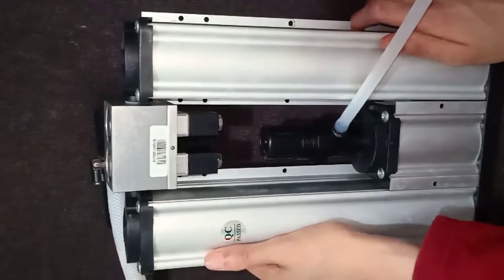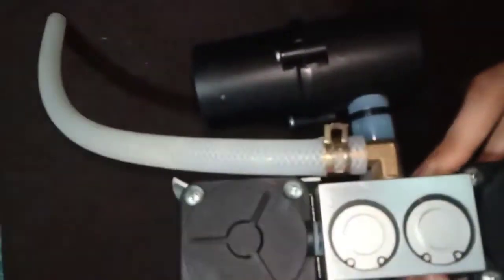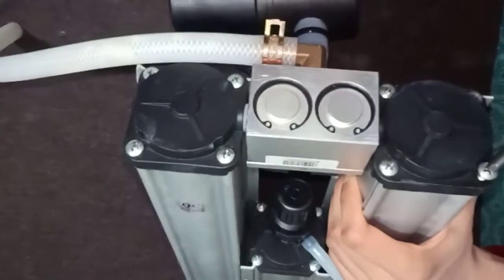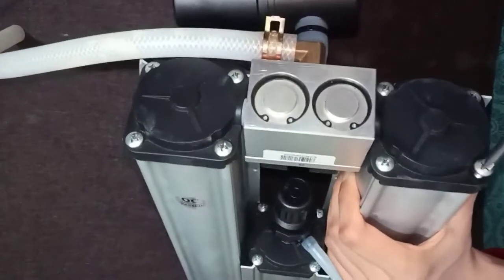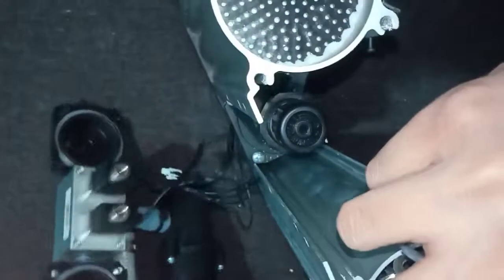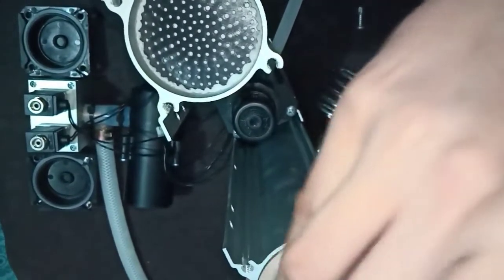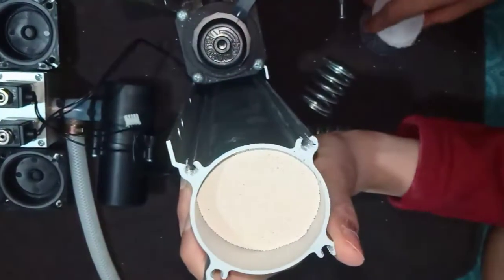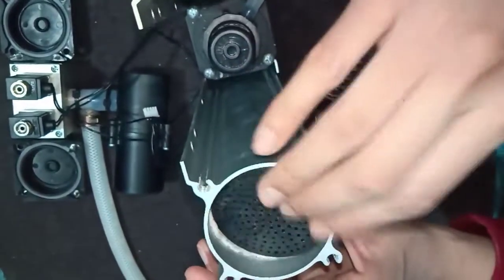Oxygen Concentrator molecular sieve bed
Inside a molecular sieve bed of an oxygen concentrator